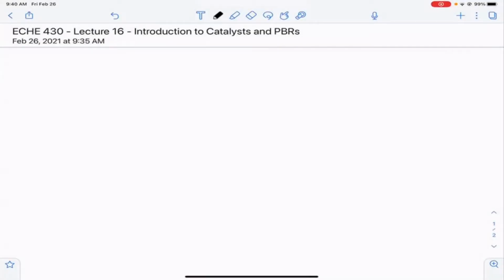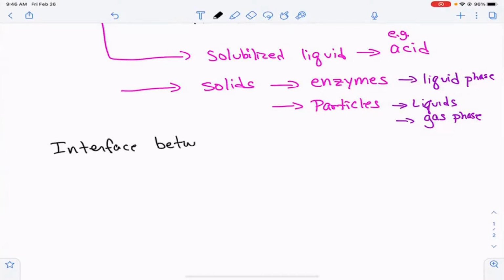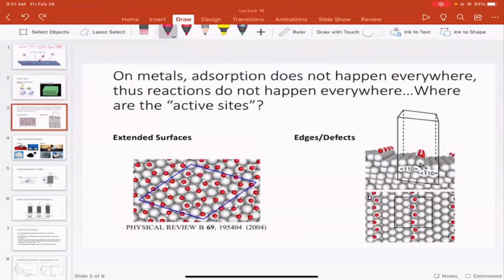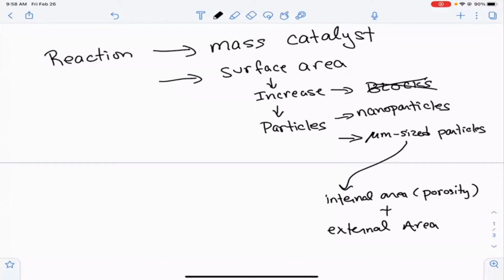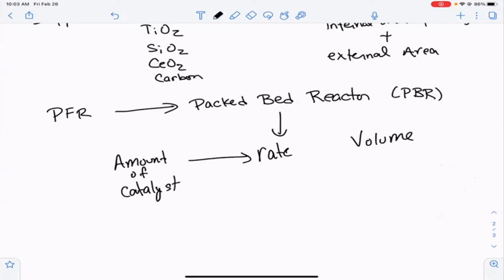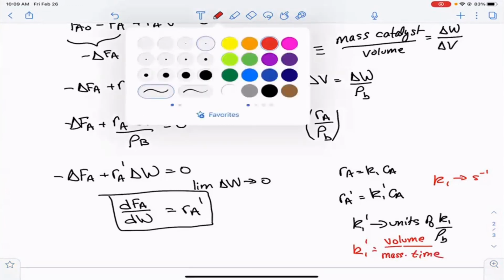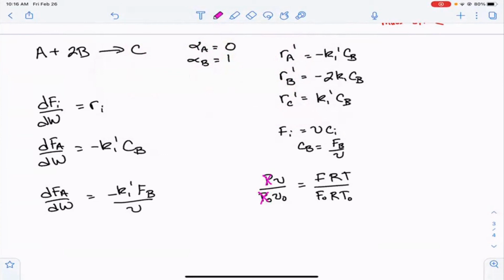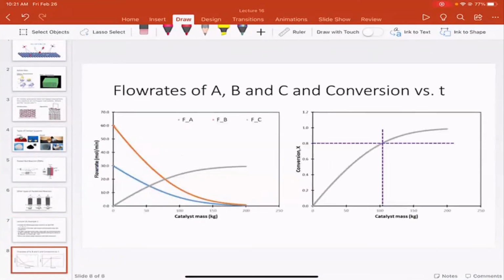ECHE 430 - Lecture 16 - Introduction to Catalysts and Packed Bed Reactors PBRs